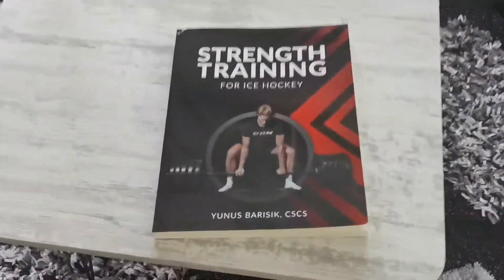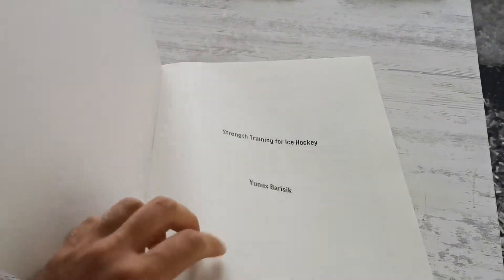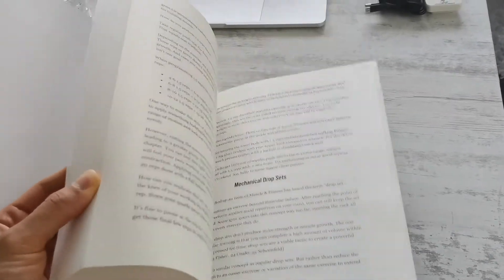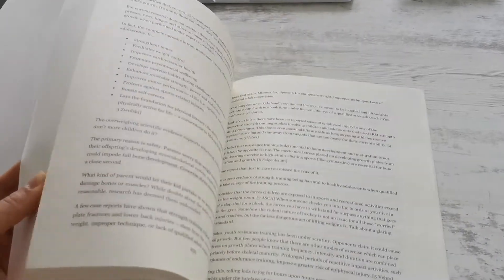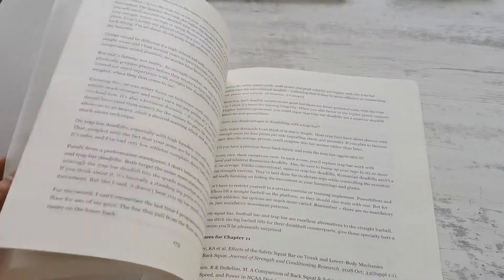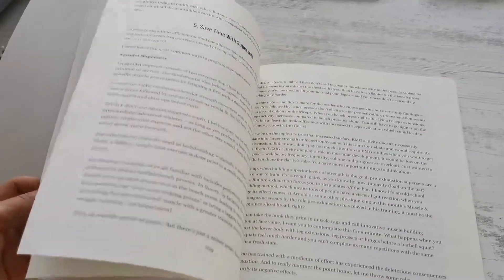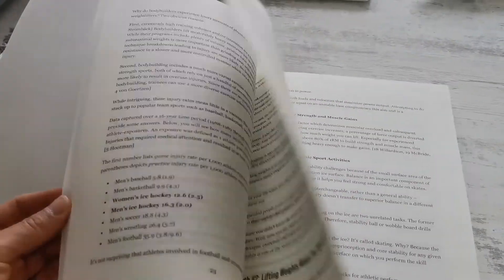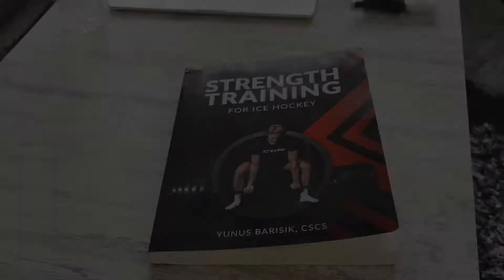Strength Training for Ice Hockey Teaser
Strength Training for Ice Hockey is now available!